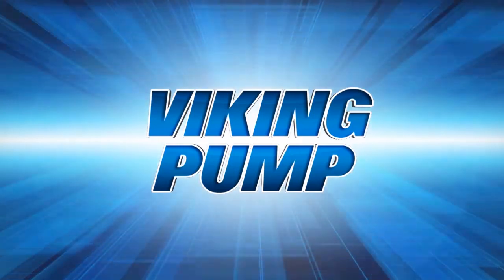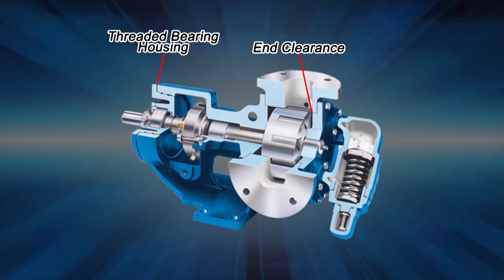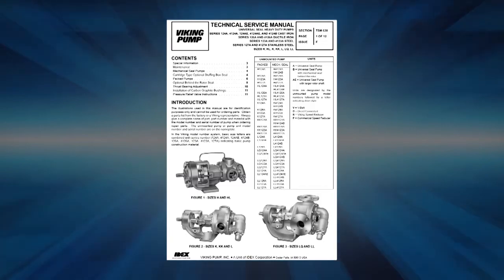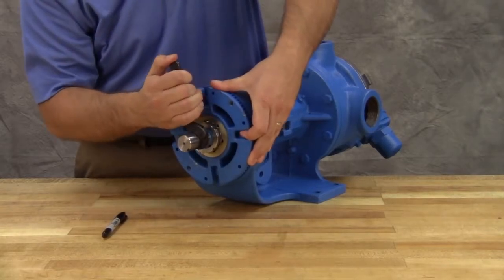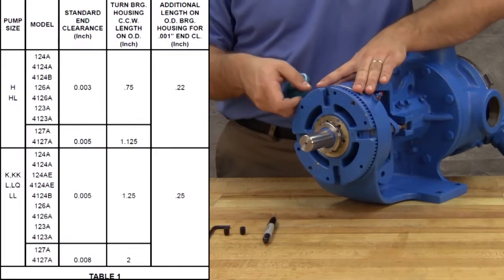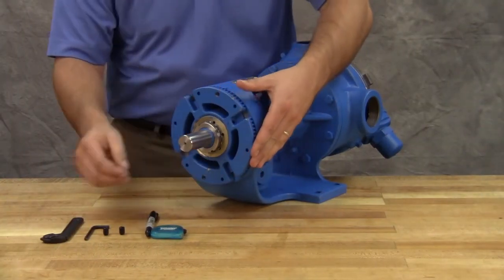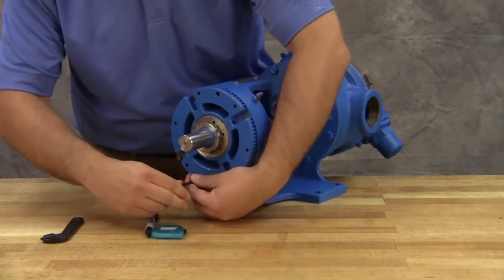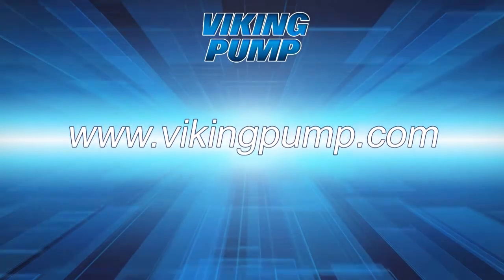Quick Tip #01 - Setting End Clearance on a Viking Pump Universal Seal Pump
A step by step guide on how to set the end clearance on a Universal Seal pump. for manuals and more information.